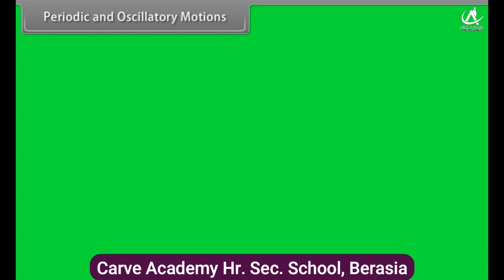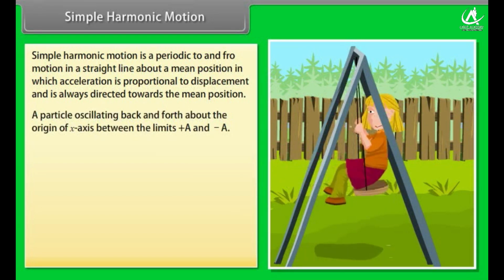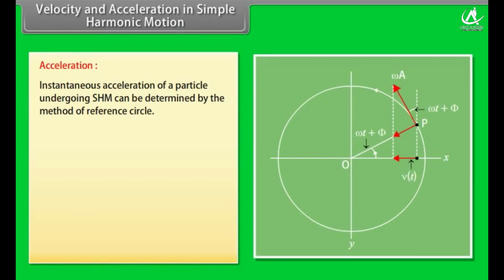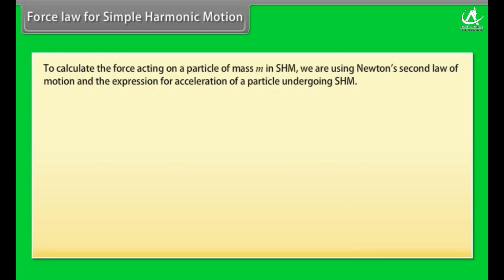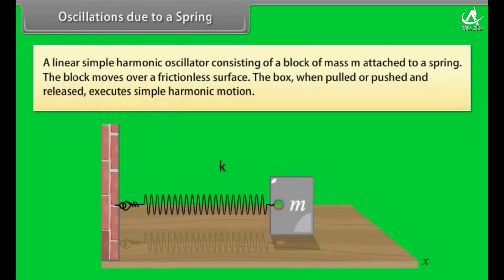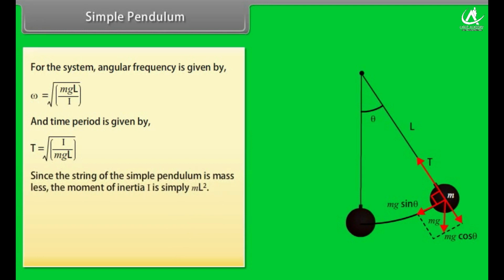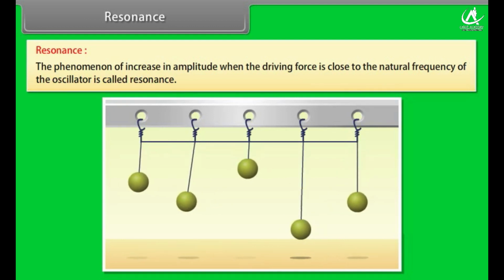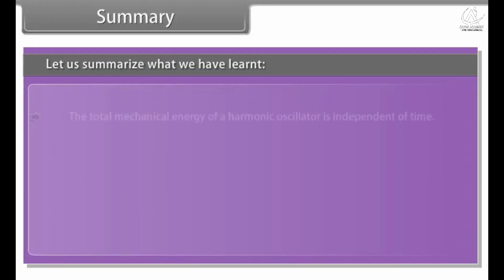Oscillations, Class-11th, Subject-Physics, In English